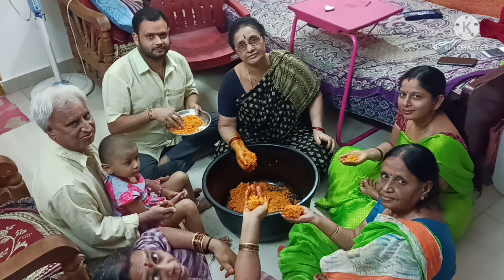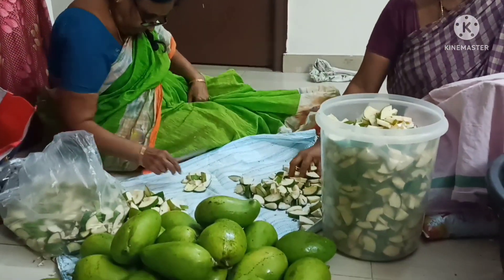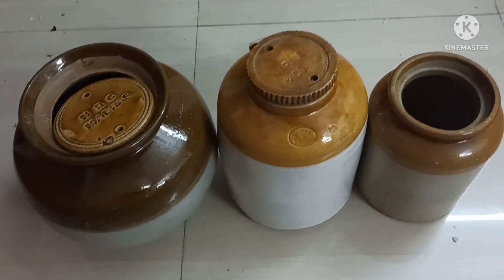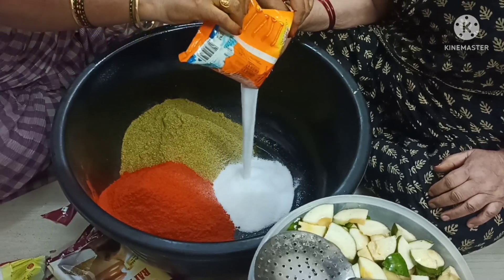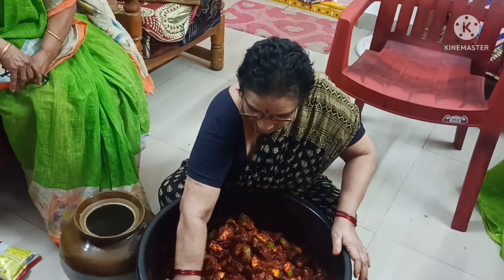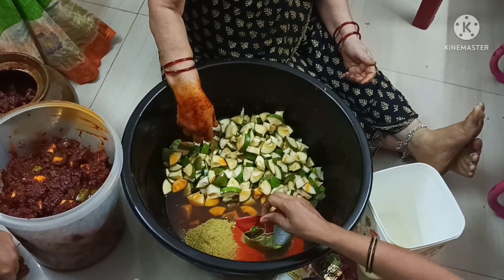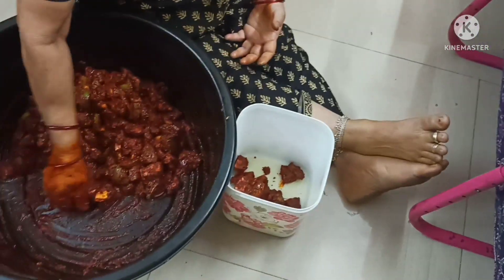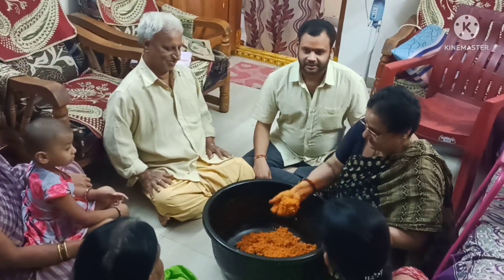సంవస్సరం అయినా ముక్క మెత్తబడకుండ ఆవకాయ పక్క కొలతలతో ఎలా చేయాలి, how to prepare mango pickle...